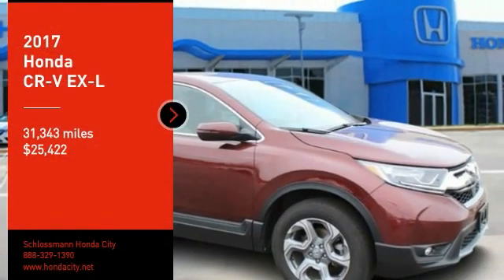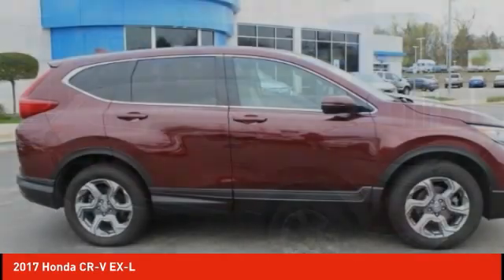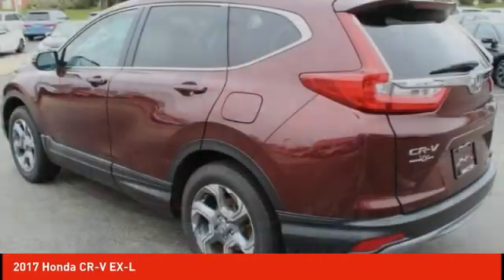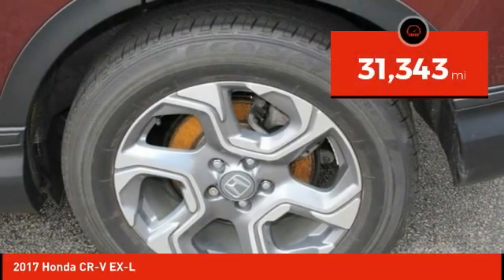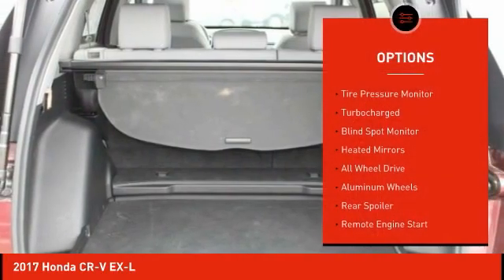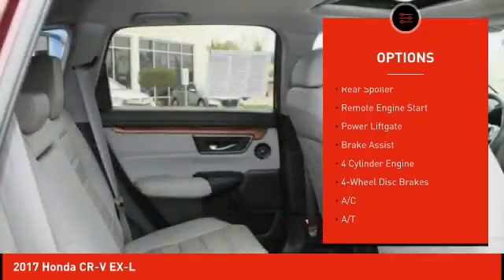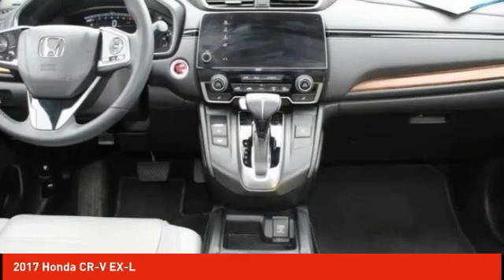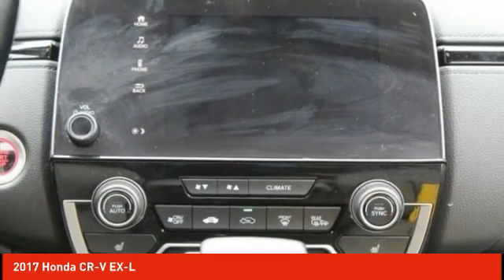2017 Honda CR-V Schlossmann Honda City Inventory 00972B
2017 Honda CR-V EX-L

3450 South 108th St.